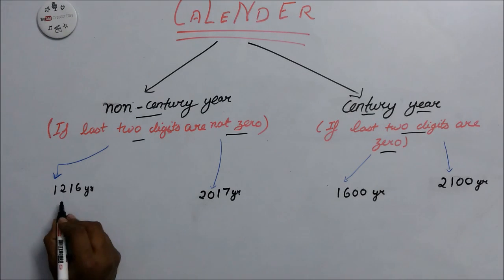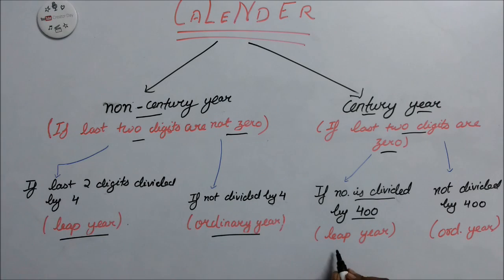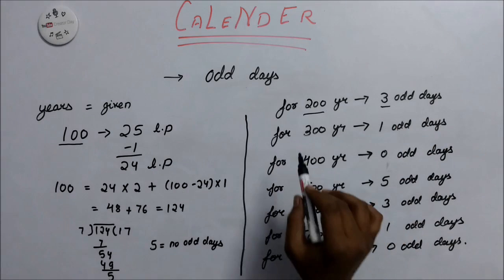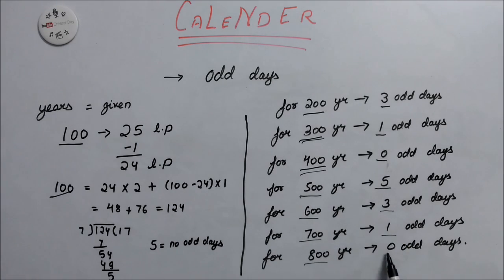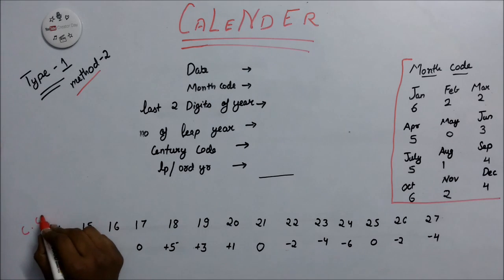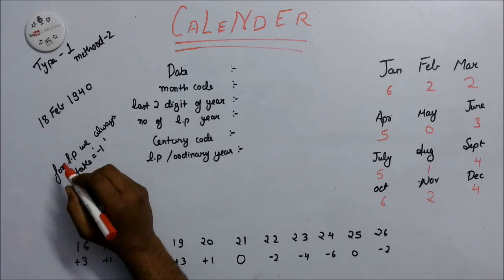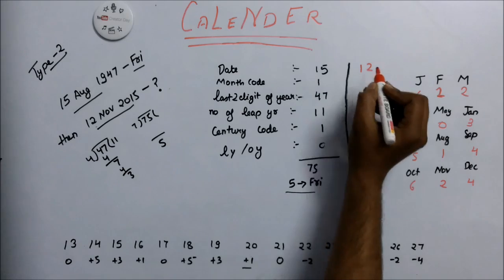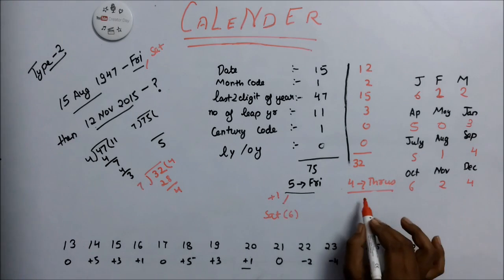Shorts tricks for solving calendar questions easily and quickly- part 2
This is the short tricks for solving calendar questions which usually come in SSC CGL, IBPS and other competitive exams, in SSC CGL exam you can find one or two calendar question in reasoning part and for IBPS exam you may find 1 question.